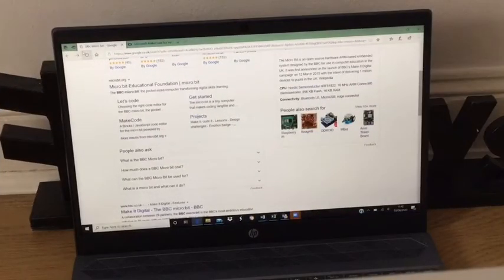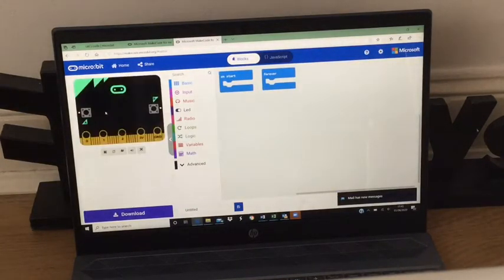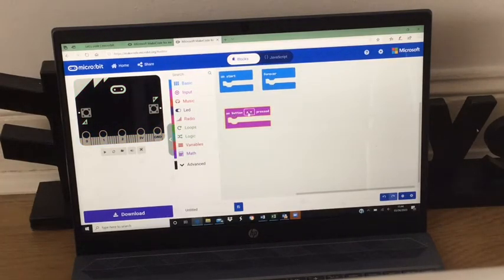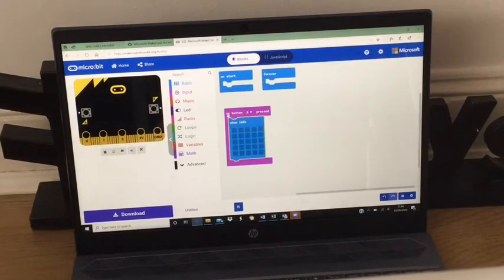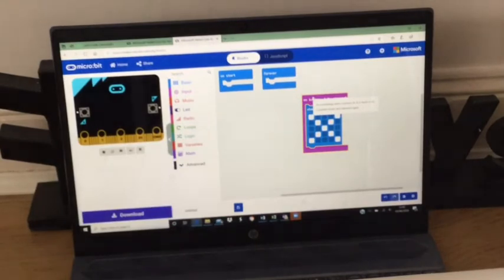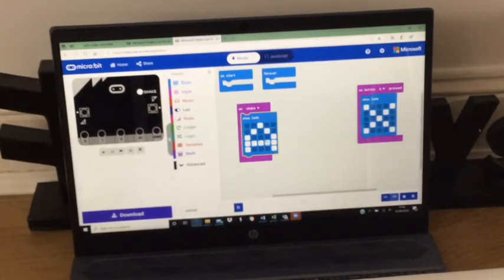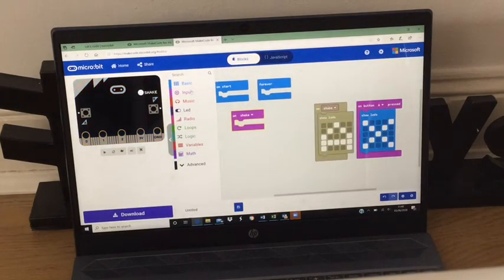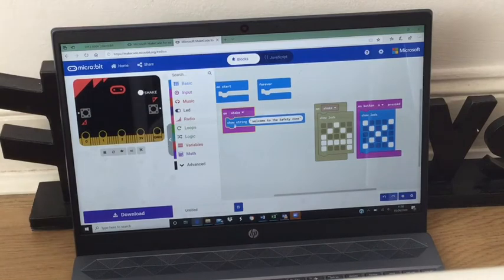SZ presents Like ACTUAL coding , yo.